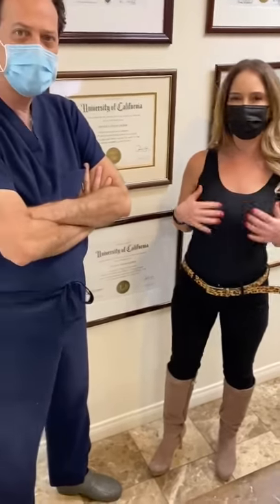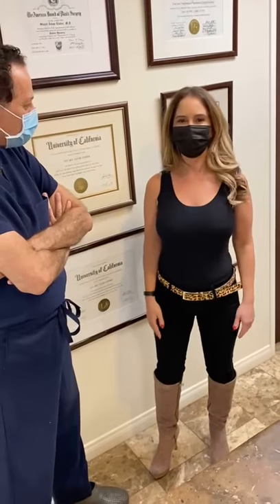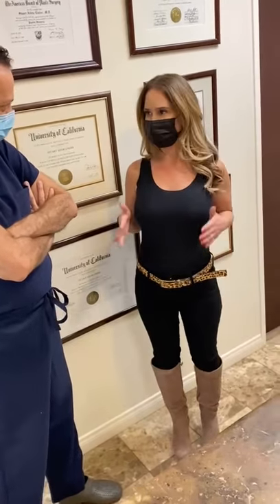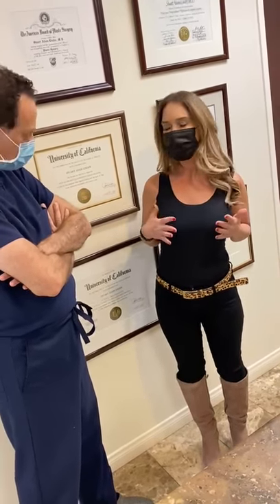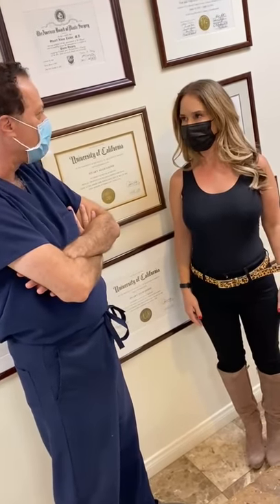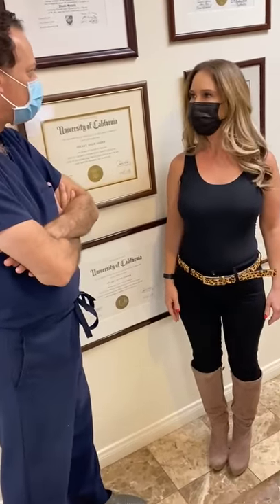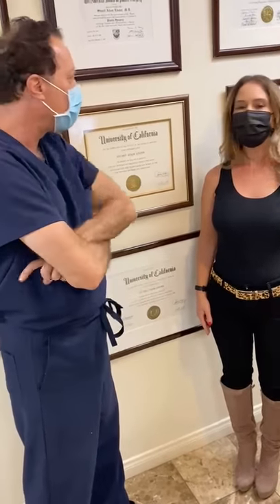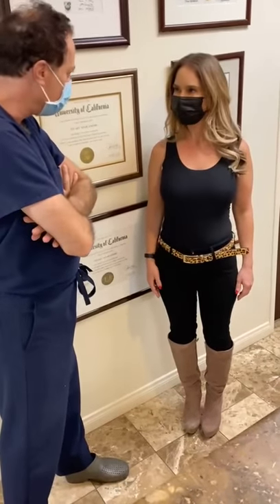Dr. Linder Patient Six Week After Mommy Makeover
Patient expresses to Dr. Linder how she feels and looks amazing.  I had a breast reduction, lift, implants (high profile) along with a mommy makeover, involving liposuction of the stomach, inter and outer thighs, flanks and bra bulge areas. Six weeks post surgery!

Dr. Stuart Linder
9675 Brighton Way Suite 420,